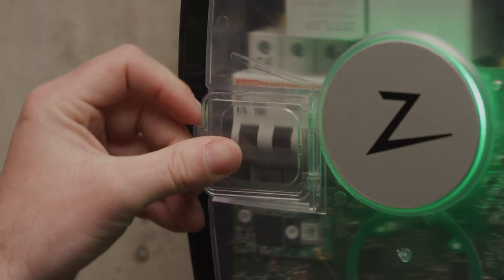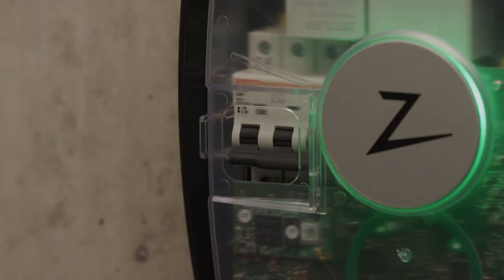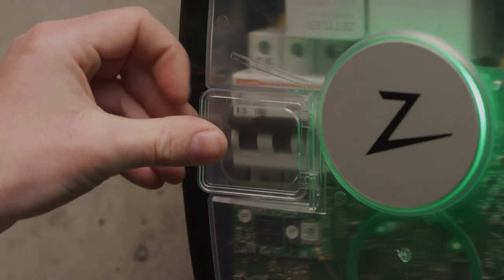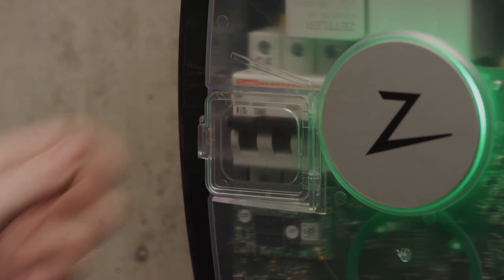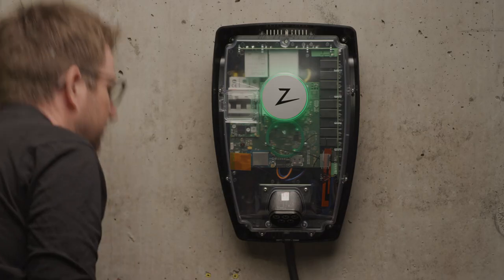Testing & Troubleshooting - Test 4: Checking the internal fuse (English)